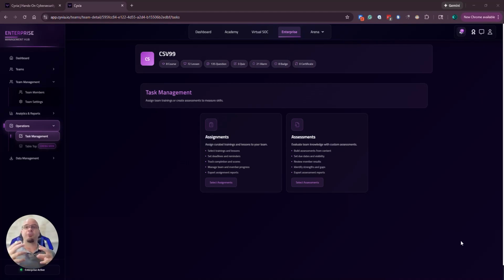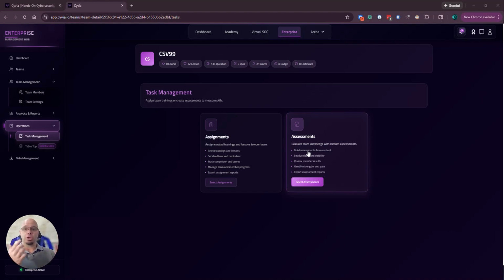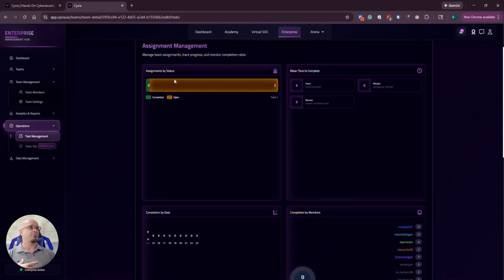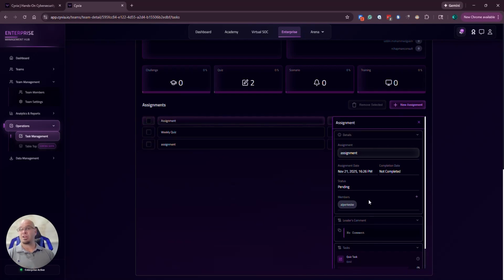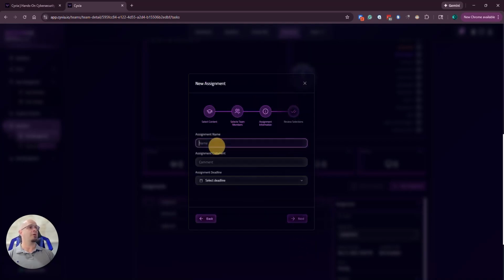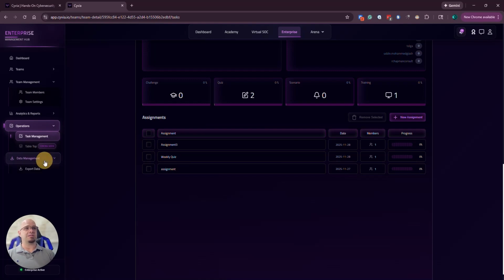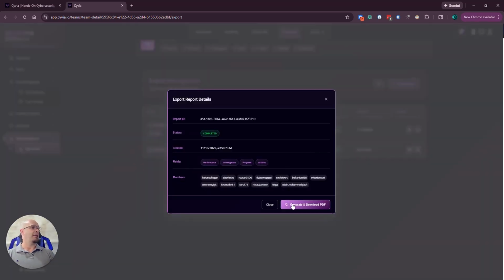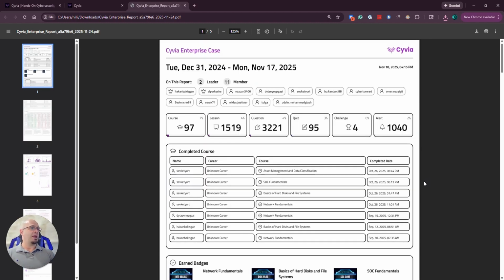Part 5: Exploring the Cyvia Enterprise Management Hub: Operations and Data Management Overview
In this final part of our five-part series on the Syvea Enterprise Management Hub, I dive into the operations tab, focusing on task management and assessments. I explain how you can assign tasks to your team and send assessments to gauge the skills of potential new members. Additionally, I highlight the data management side, where you can create and export detailed reports to track your team's cyber readiness. Thank you for joining me on this journey!